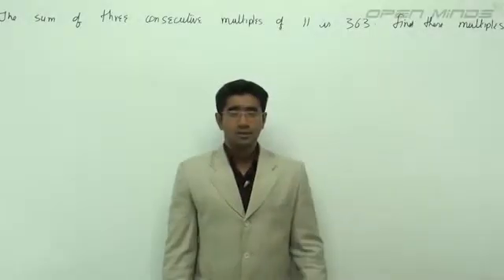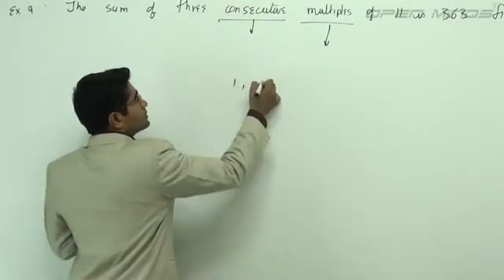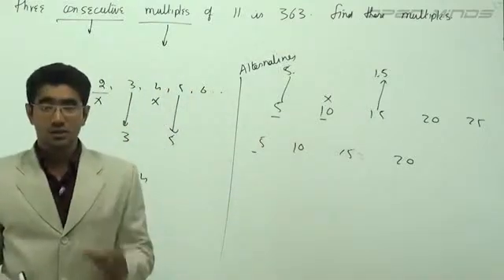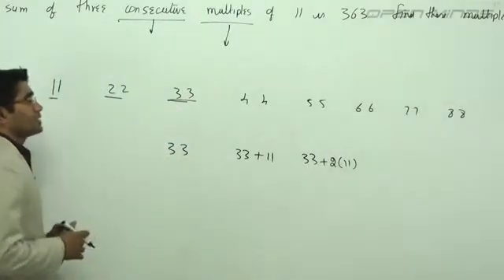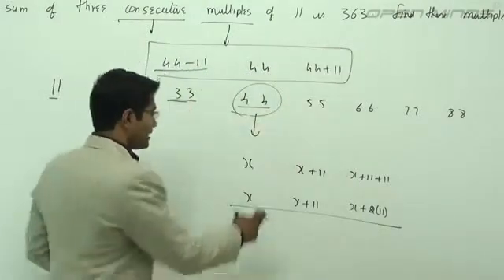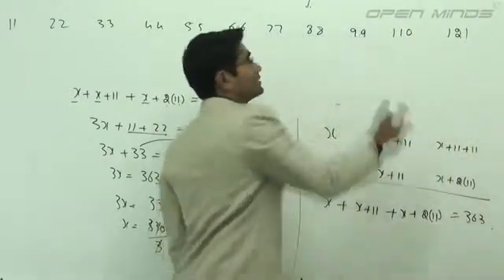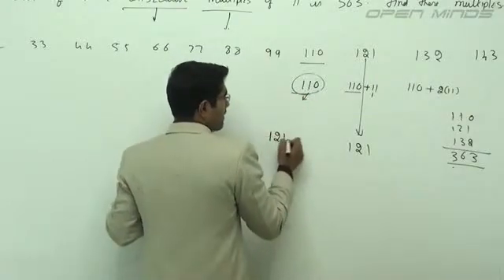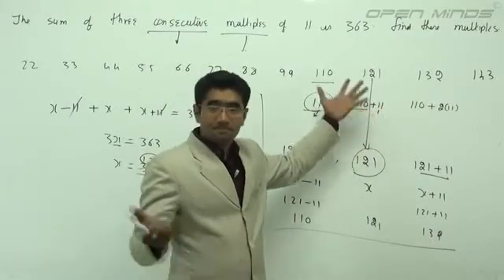CBSE - 8th Math